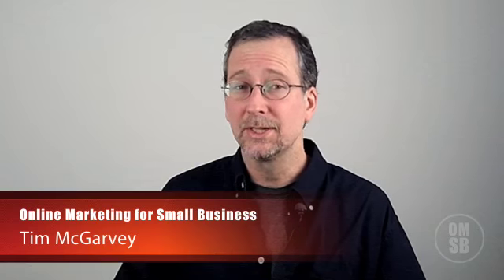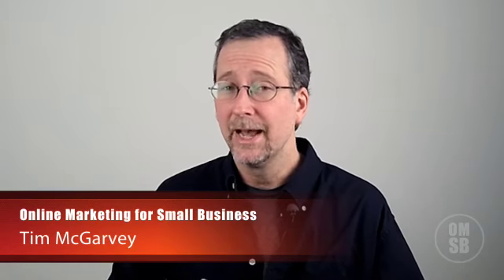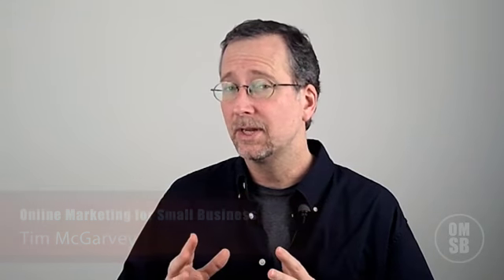Chiropractic New Patient - Free Guide | Marketing Consultant NYC | Tim McGarvey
Most chiropractic practices are not attracting new patients or retaining their current patients. This free guide includes details to help solve these problems.

Tim McGarvey
Tim McGarvey, Inc.